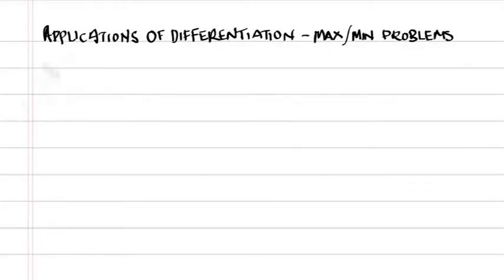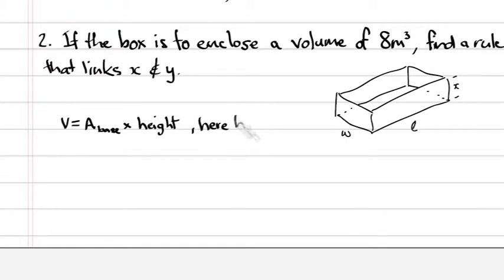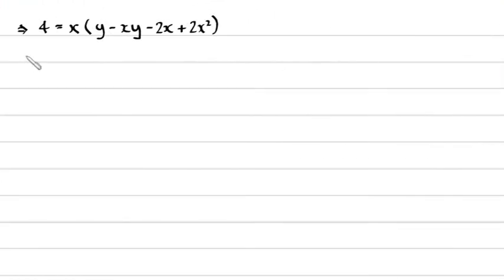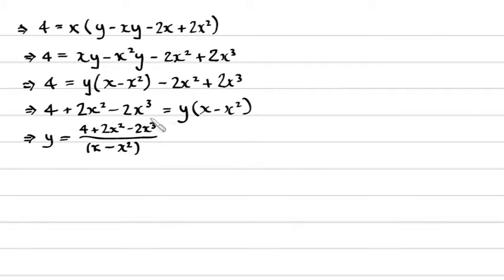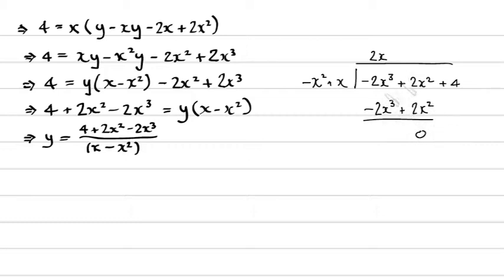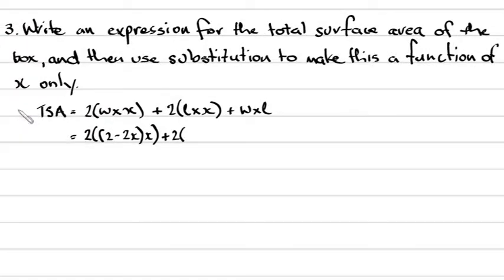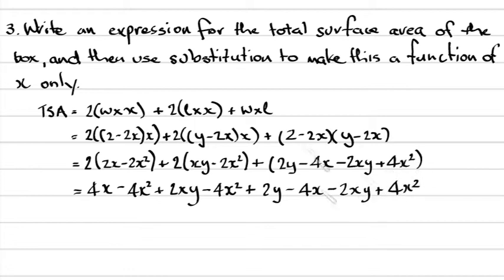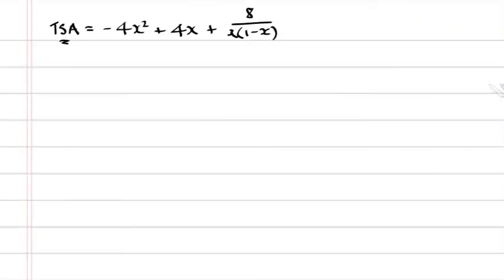Applications of Differentiation - Max/Min Problems - Worked Problem - Part 1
Applications of Differentiation - Max/Min Problems - Worked Problem -  Minimum surface area for a given volume